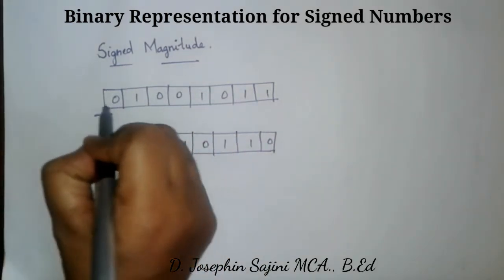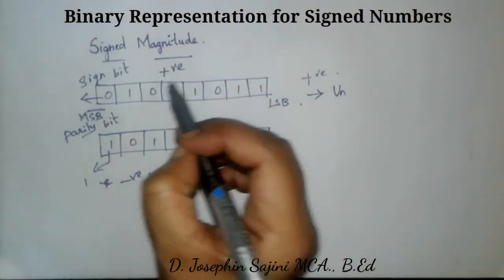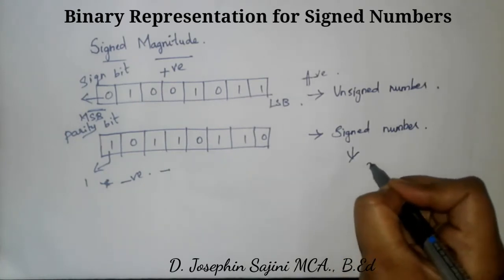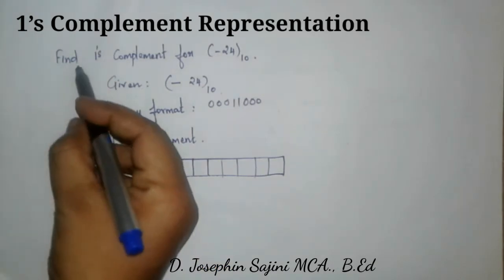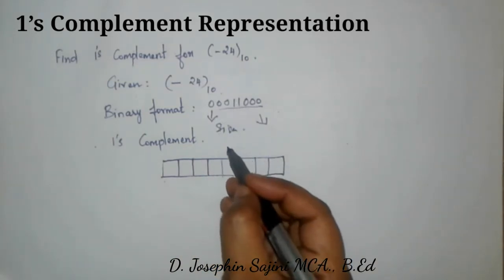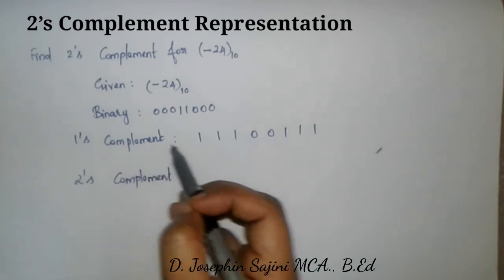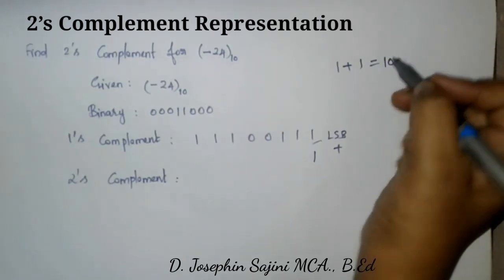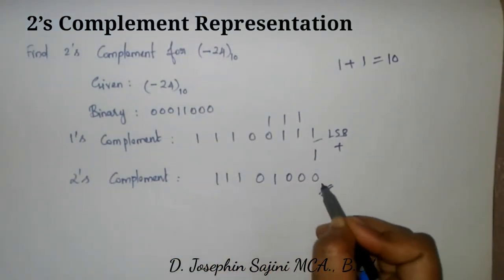11th computer science || chapter 2 || Number System || Binary Representation for signed numbers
Binary Representation for signed numbers # 1's complement # 2's complement # tn State board XI std and CBSE grade 5 to 9 computer science # easy and simple method